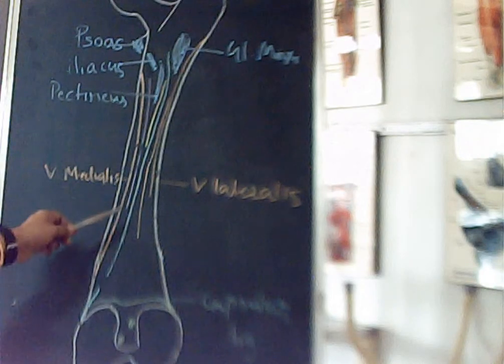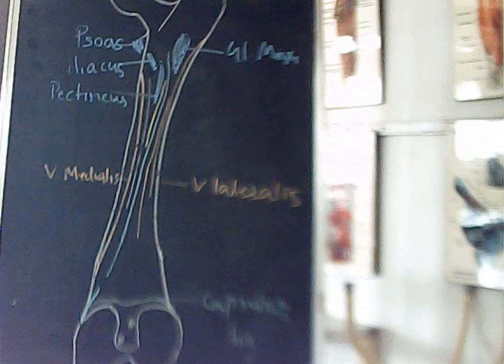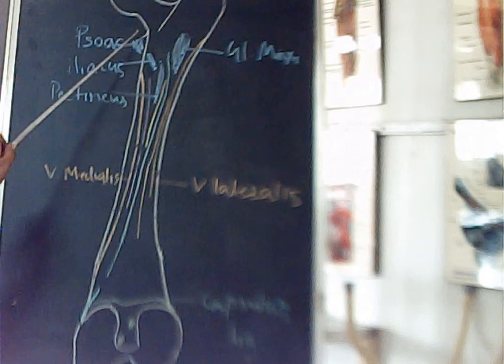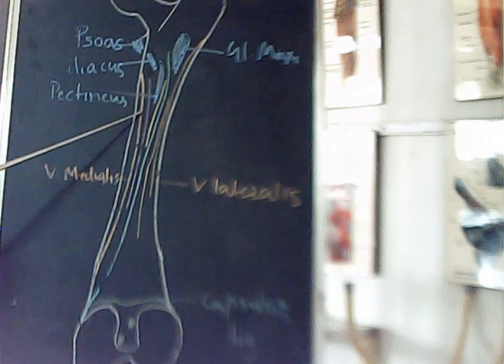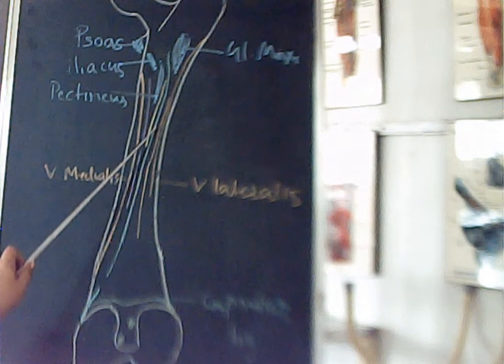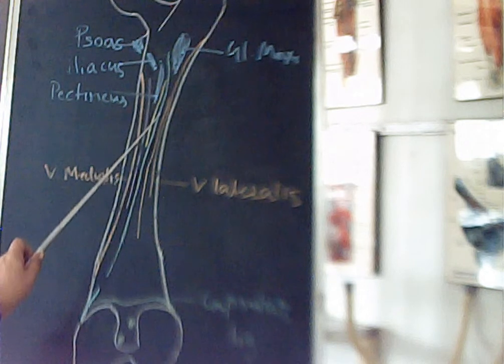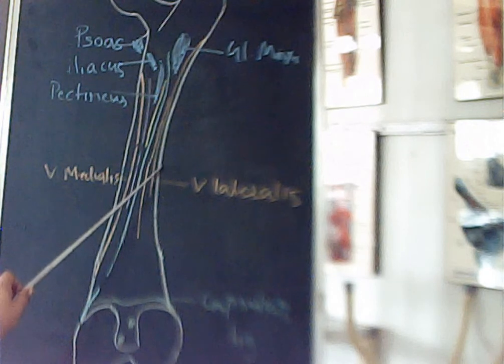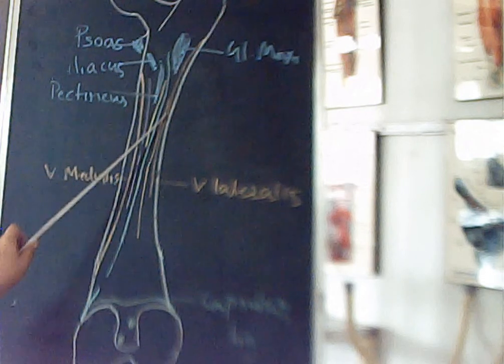Femur bone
lower limb bones